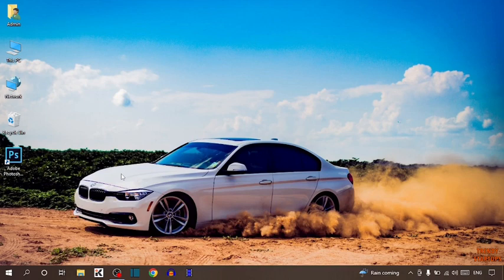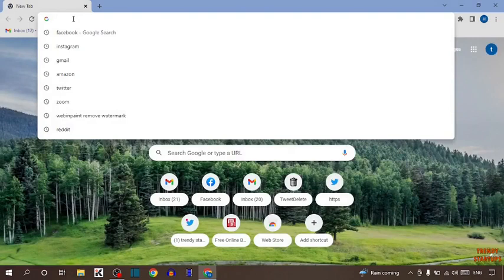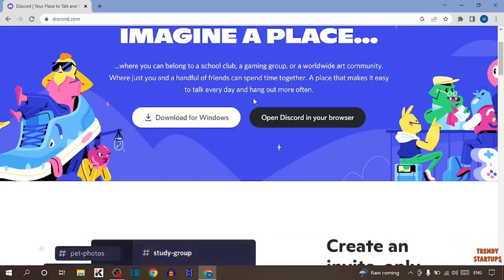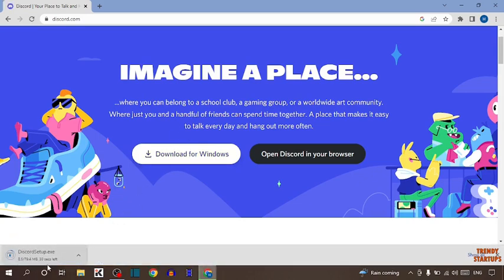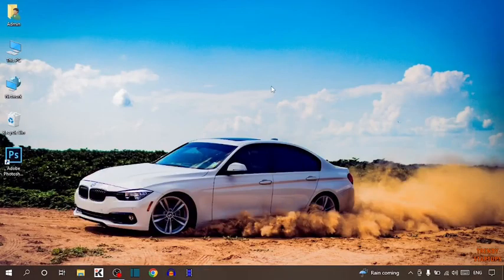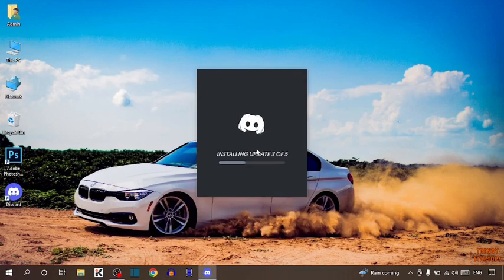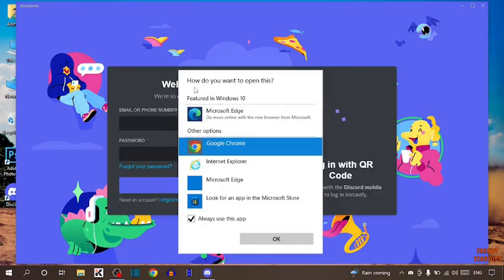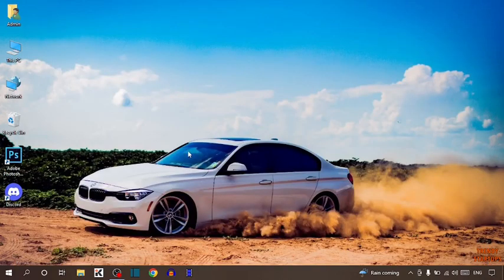✅ How to Download Discord on PC and Laptop - Install Discord on Computer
Solved - How to Download Discord on PC and Laptop - Install Discord on Computer.

Hi Guys, In this video I will show you How to Download Discord on PC and Laptop.

I hope, This video will help you. So keep watching this video to Download Discord on PC and Laptop and if you want more of these little tips and tricks, then please do subscribe to our channel and give a thumbs up.